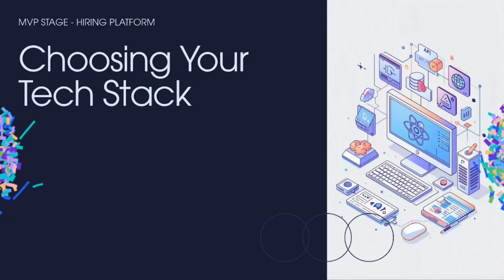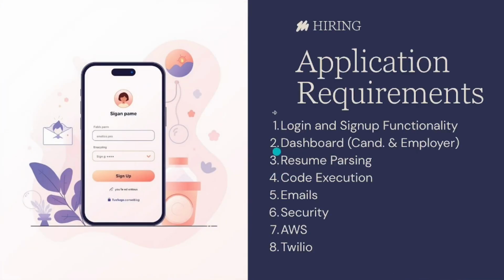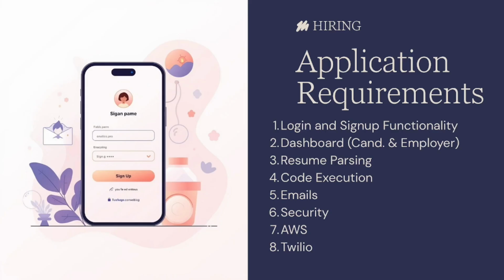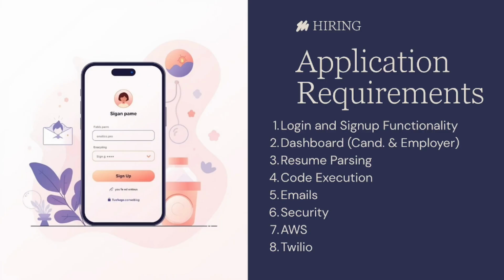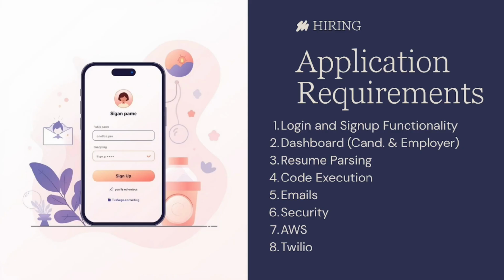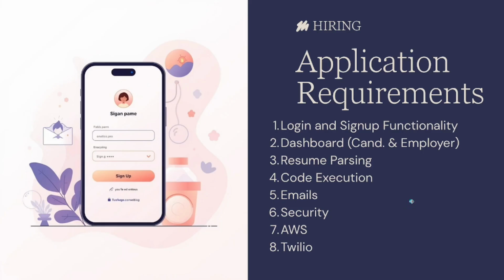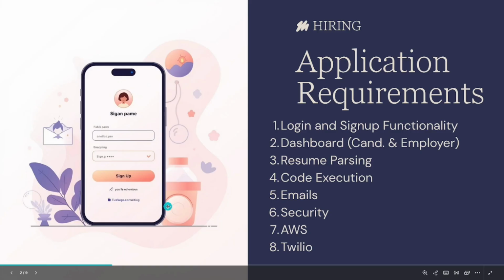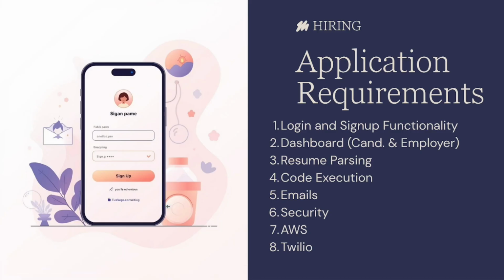Startup from Scratch: Building a MERN Hiring Platform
Follow along as I build a complete hiring platform from the ground up using MERN stack and Python. This series is designed for technical founders who want to launch their own startup. We'll cover everything from choosing your tech stack, architecture decisions, development, deployment, and scaling. Perfect for developers who want to become founders.